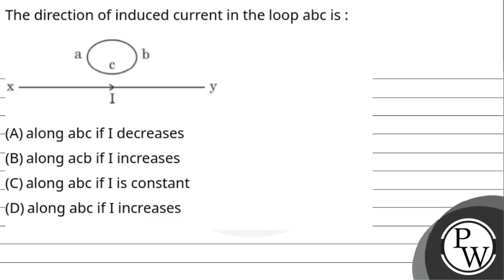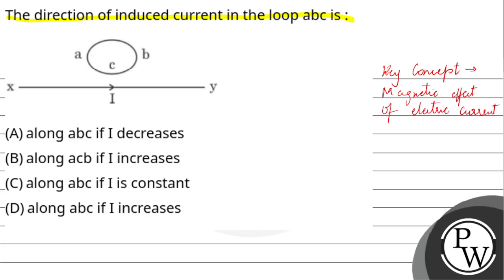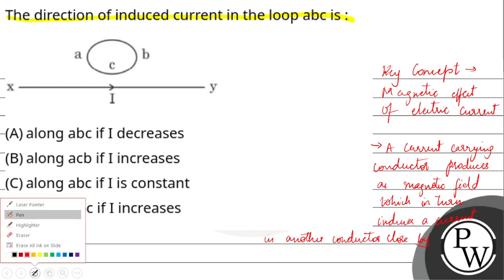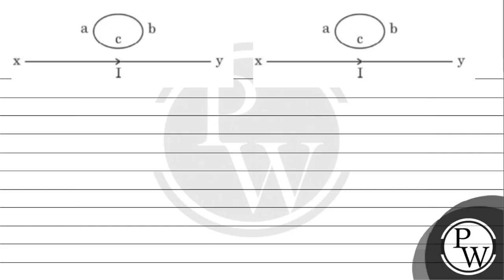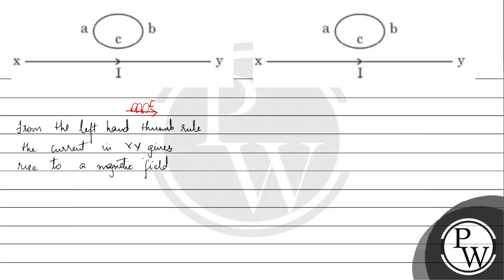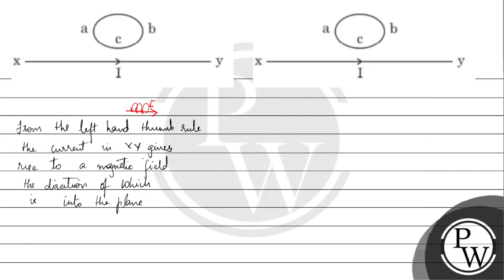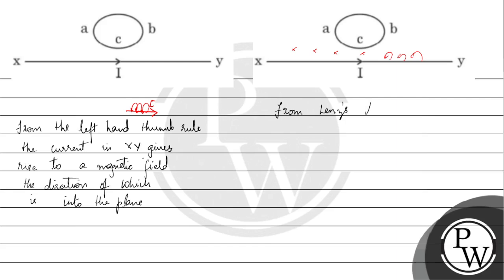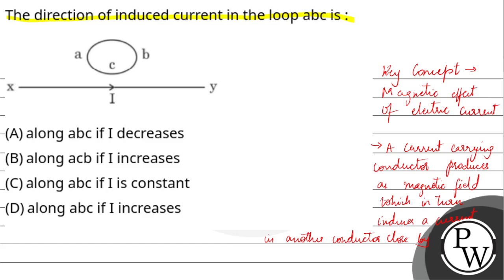The direction of induced current in the loop abc is :\n....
The direction of induced current in the loop abc is :\n 📲PW App